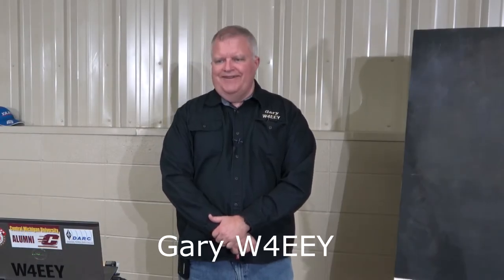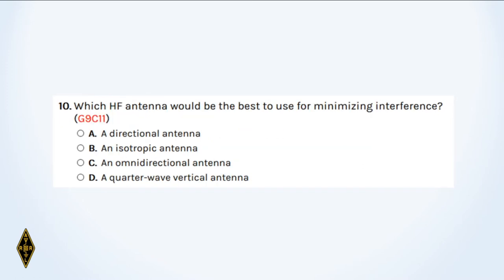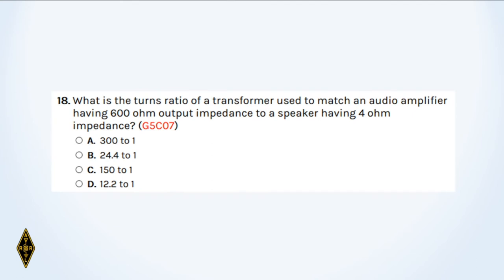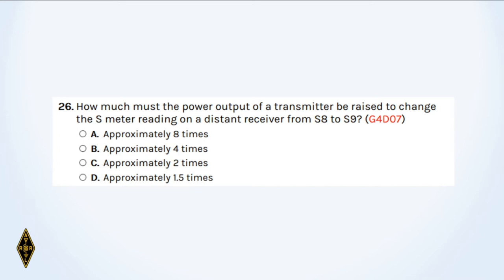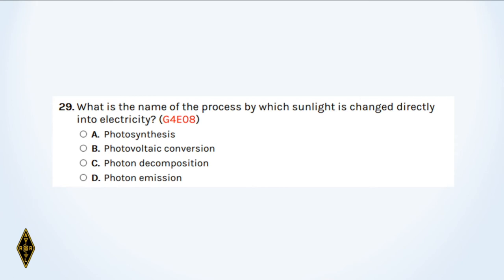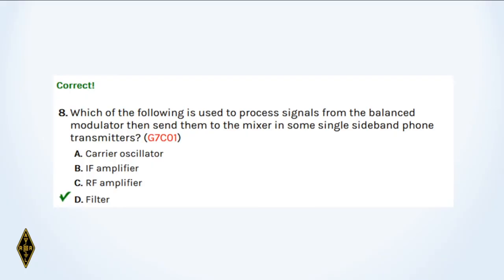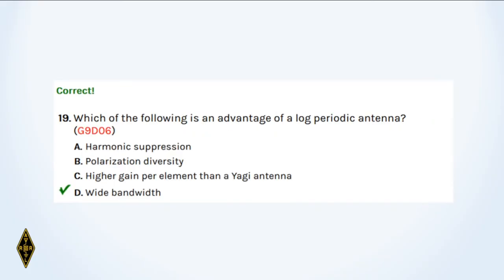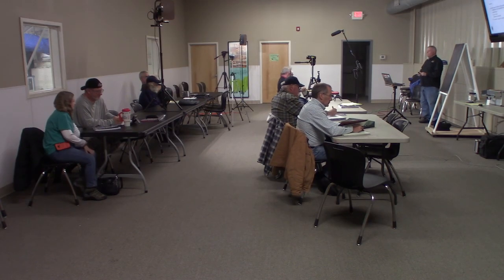General Class Sept 2019 Practice Test 02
Take a General Class Practice Test with the rest of the class. See how you do.